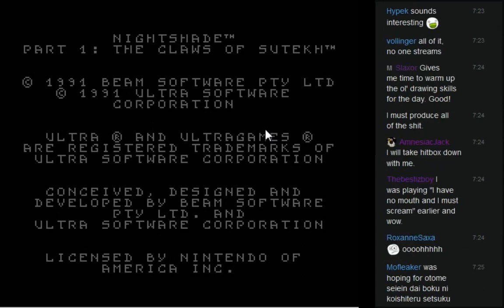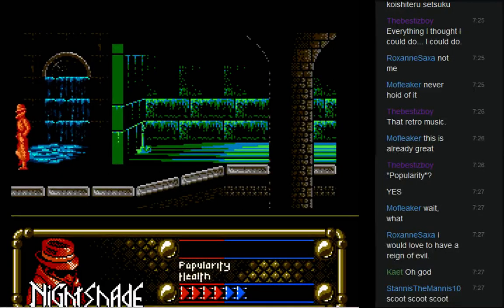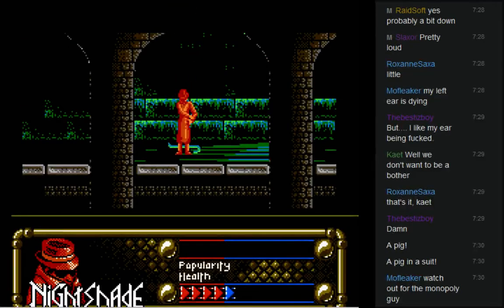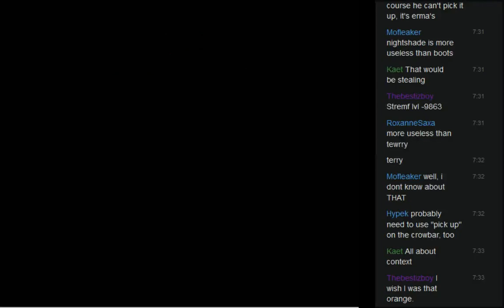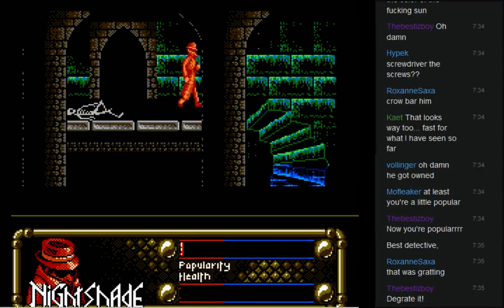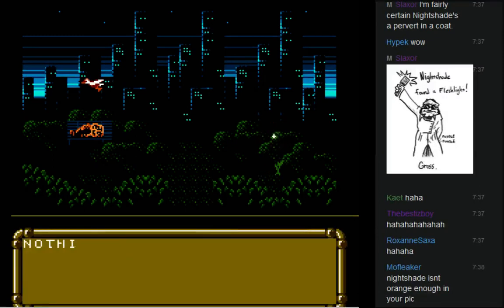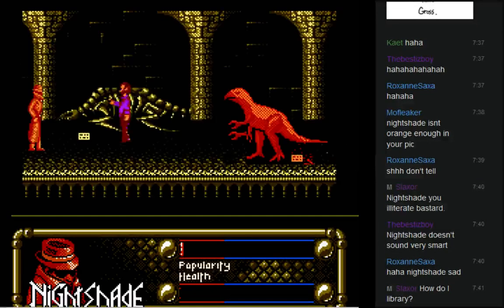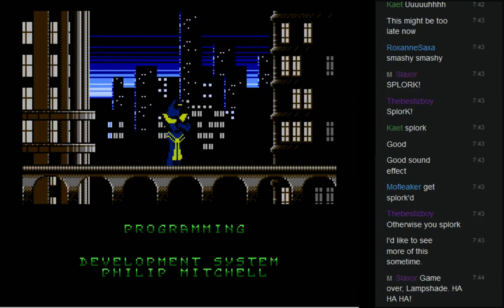Nightshade - Dec 18th (Run #1)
Join Lampshade in his fight against the evil Sutekh.